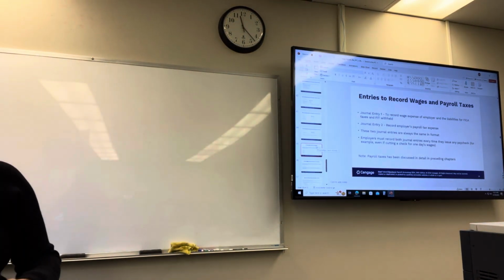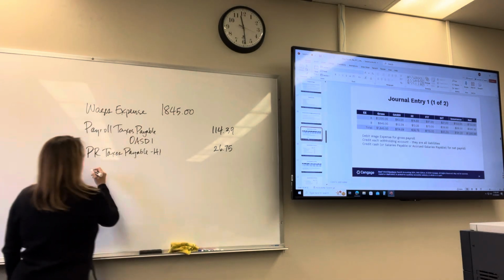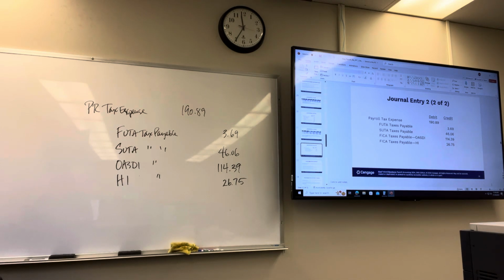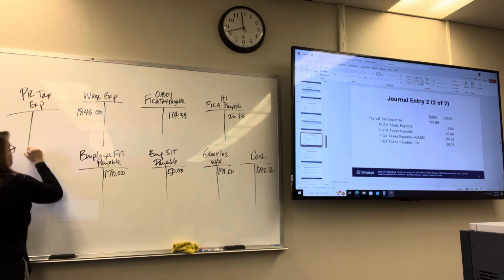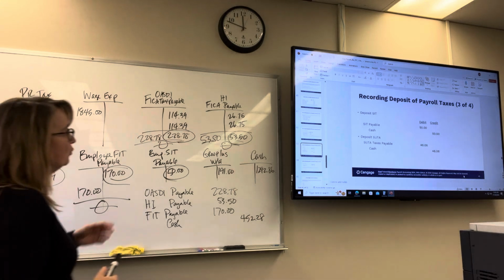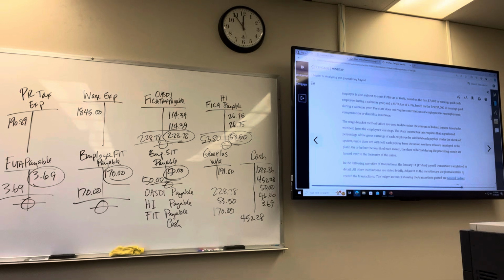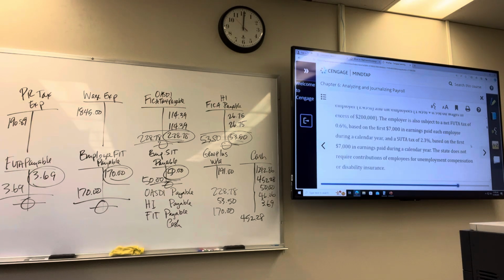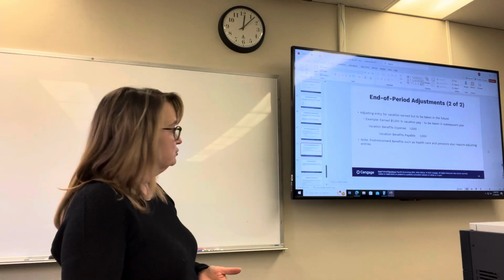Payroll Accounting, Fall 2024, Chapter 6, part 3